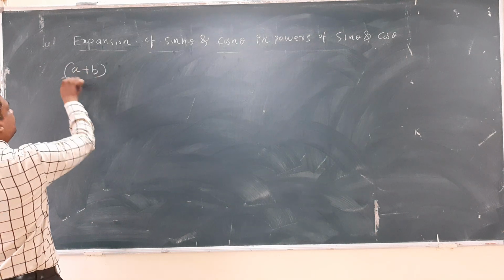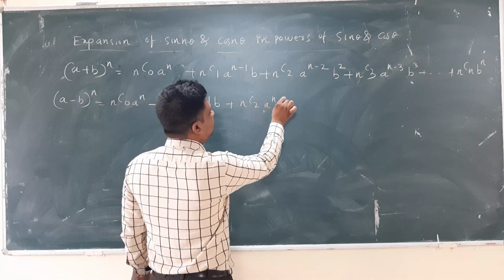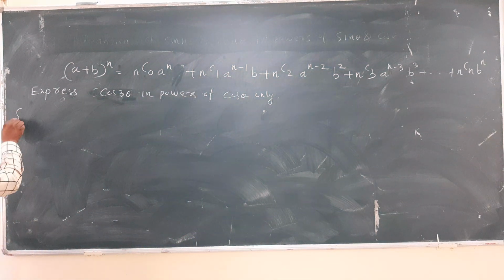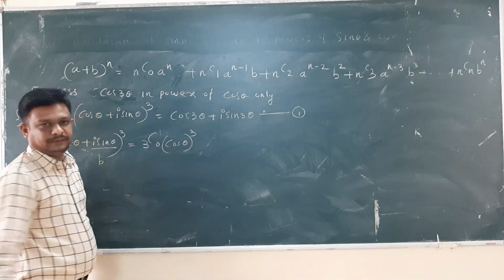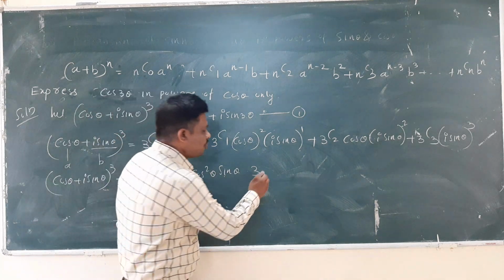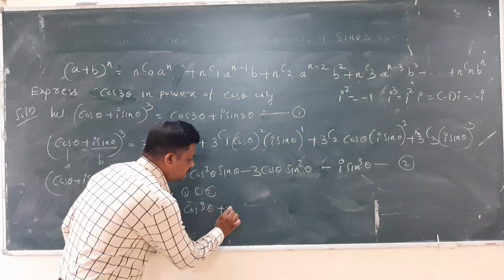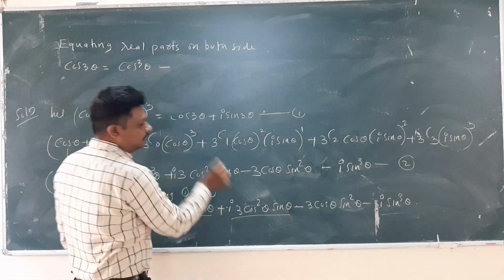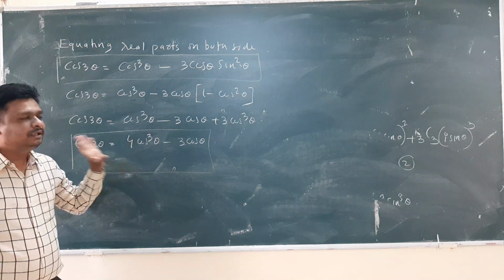Expansion of sine and cosine in powers of sine and cosine-1